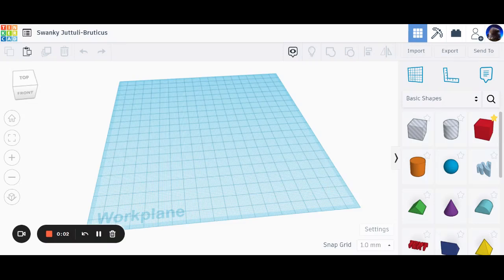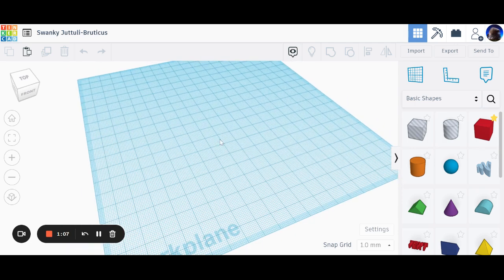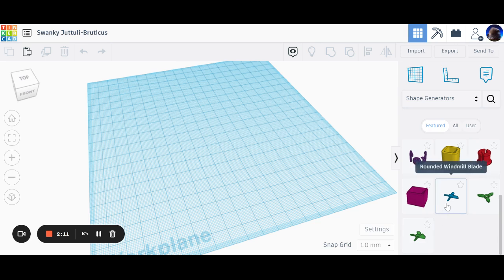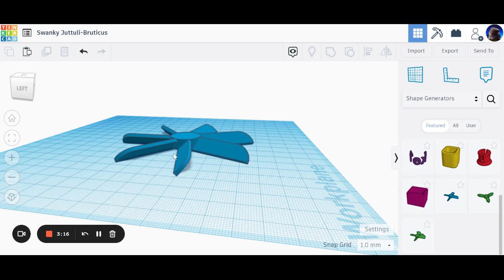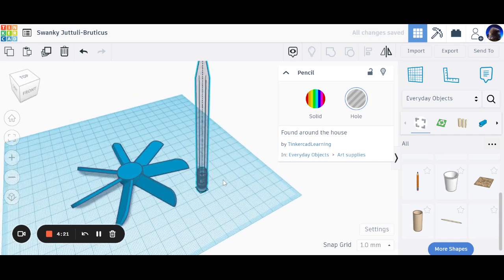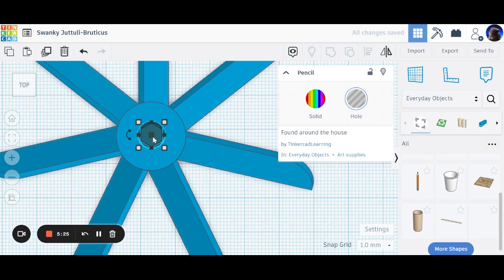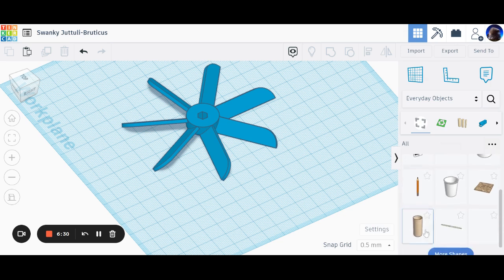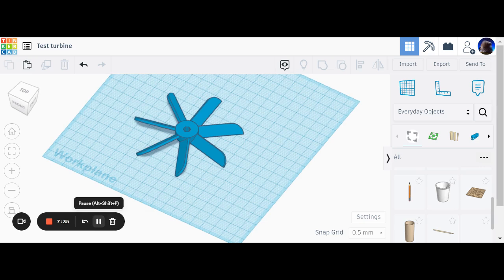Designing turbine blades in Tinkercad using the wizard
First video showing how to use 3D CAD (Tinkercad) to create and modify turbines for a wind power device.